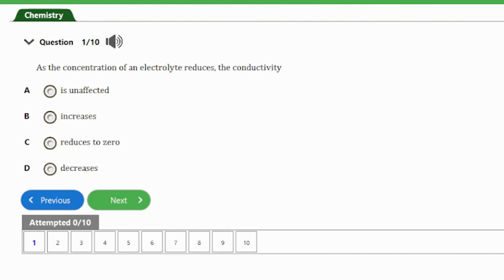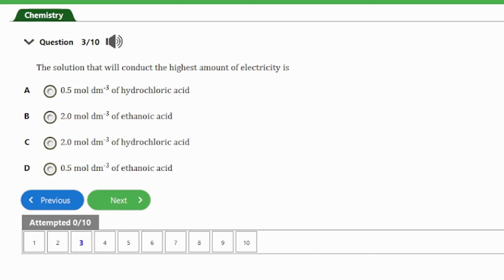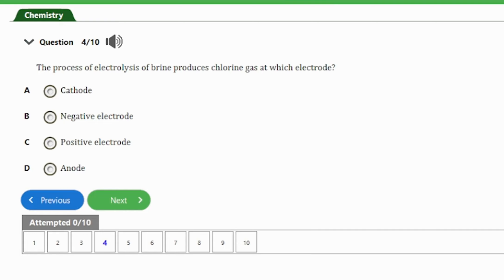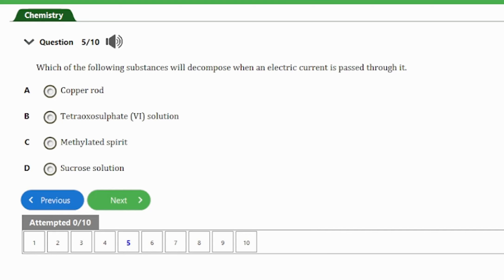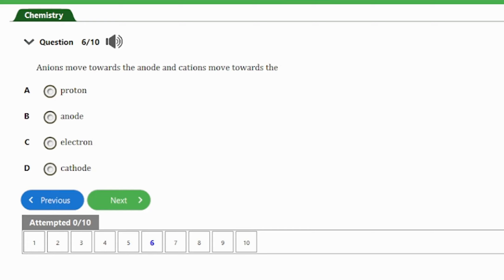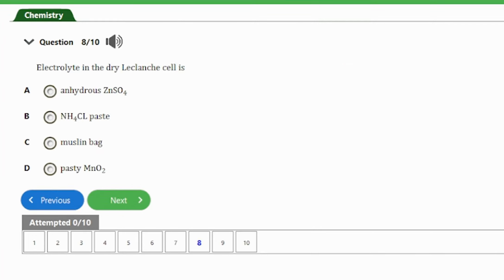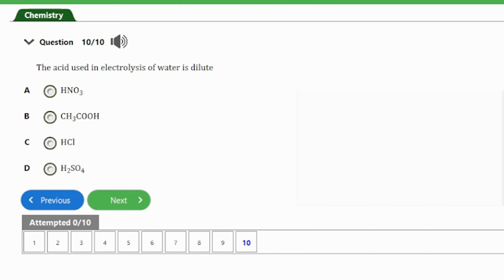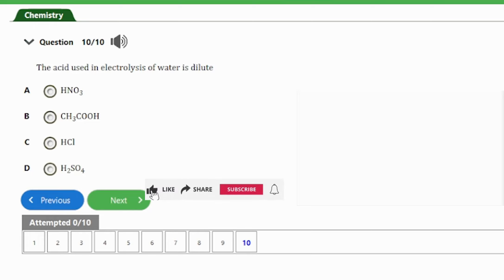JAMB Chemistry CBT Tutorial 2025 Questions On Electrolytes & Non-electrolytes (Top 10)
JAMB Chemistry Likely Questions And Answers On Electrolytes And Non-electrolytes

Electrolytes and non-electrolytes are some of the basic problems in JAMB Chemistry.

In this JAMB chemistry tutorial video, I answered JAMB chemistry 10 questions on electrolytes and non-electrolytes.

This video is a definite guide to smashing questions on electrolytes and non-electrolytes in JAMB Chemistry.

JAMB Chemistry questions and answers

JAMB Chemistry tutorial